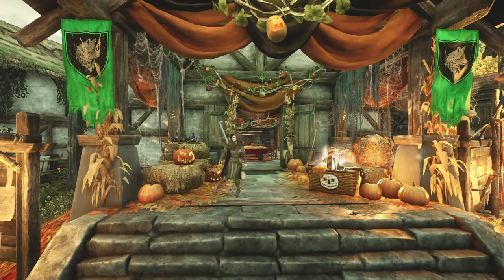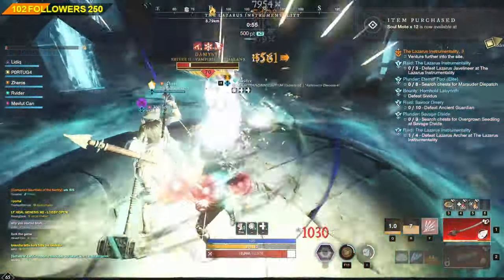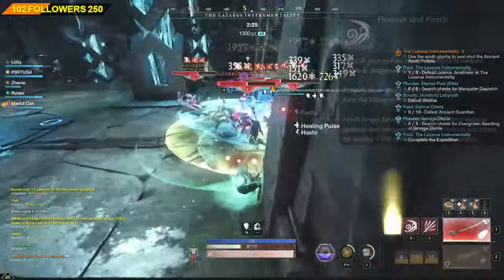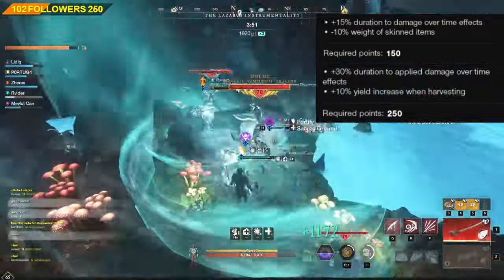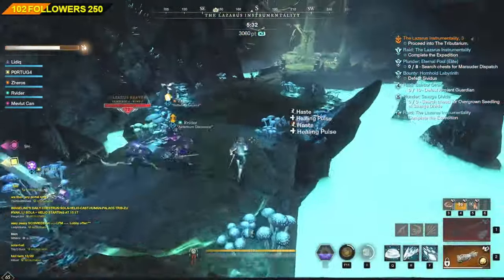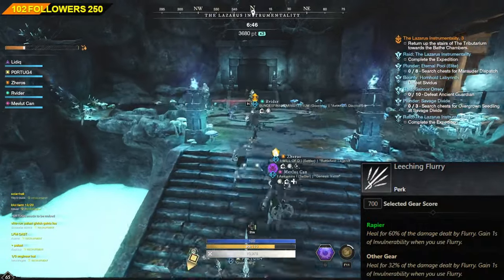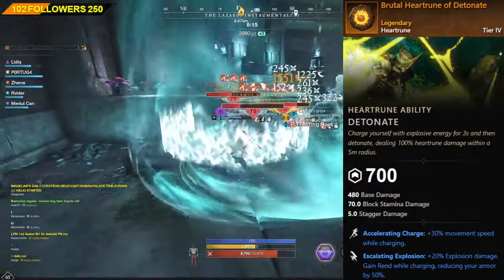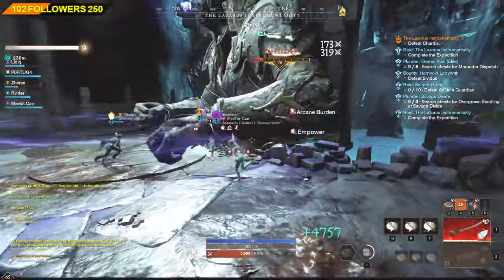TOP DPS Build in New World⬆️🩸The one and only Flourish and Finish fully explained🩸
In this guide I tried to explain as fast as possible the one and only Bleed Rapier build. Everything that you need to know and to pick up the strongest DPS performer in PvE.

If you don't want to miss out on future content such as Wars, Arenas, OPRs, Mutations and Open world PvP make sure to follow me on the below platforms: